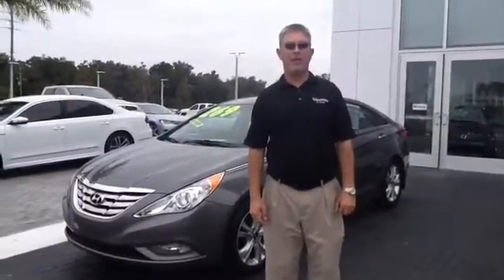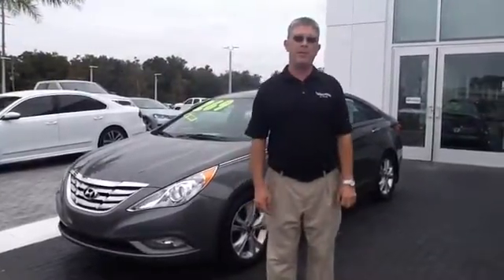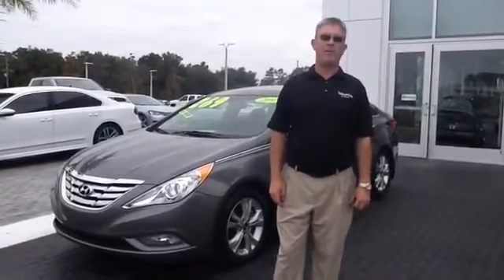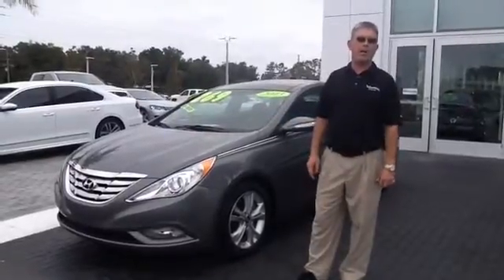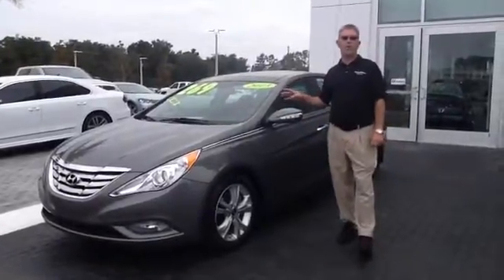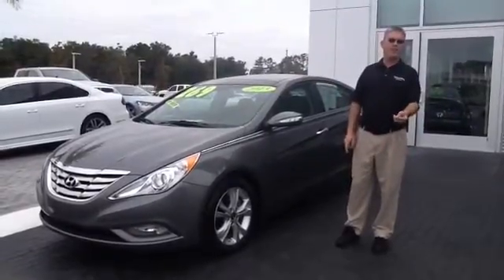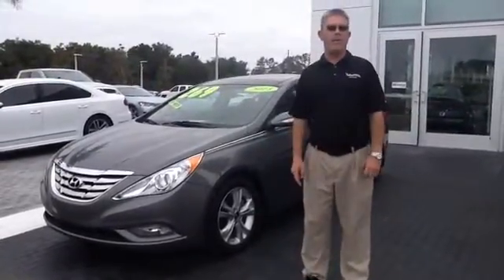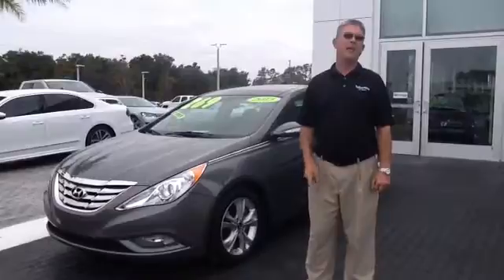Scott 2013 sonata